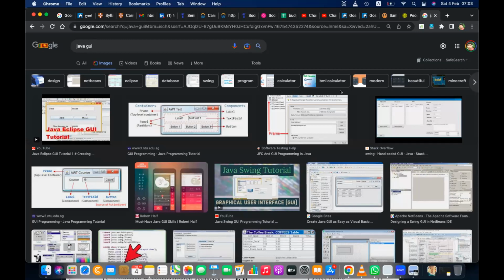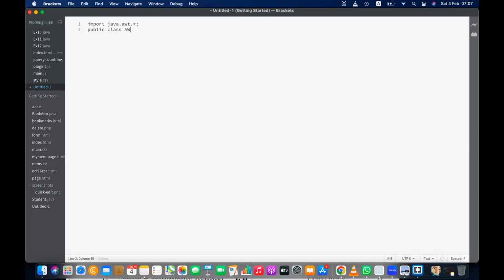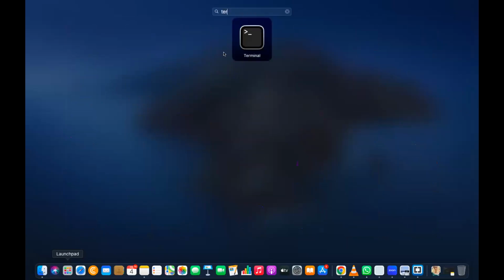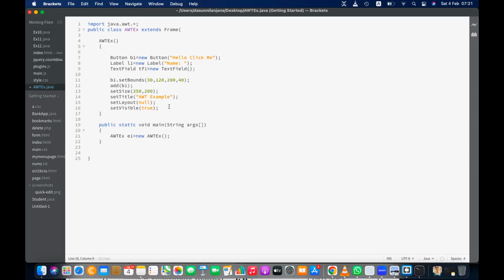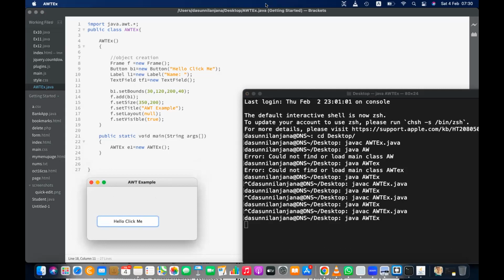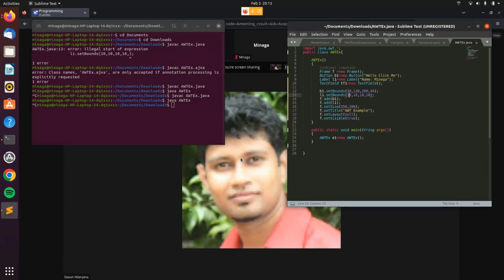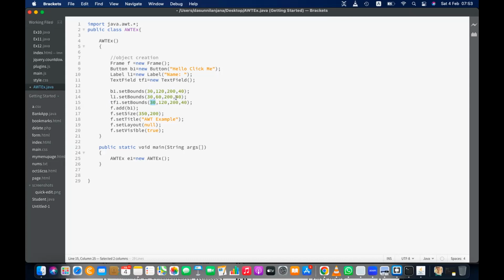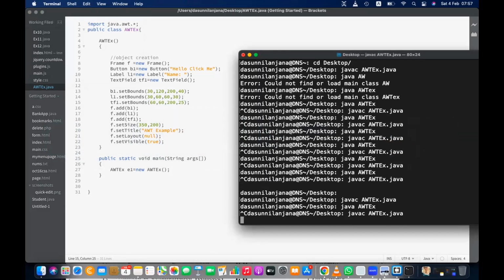GUI Programming with Java AWT